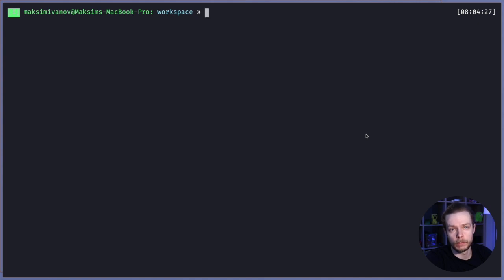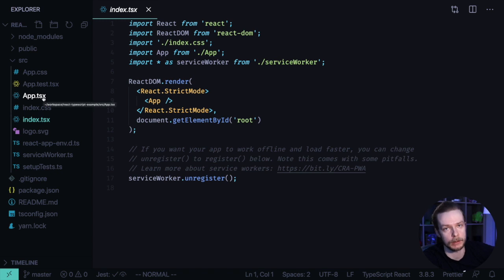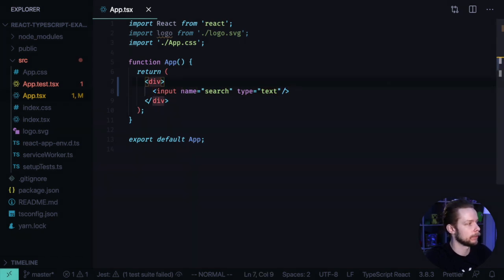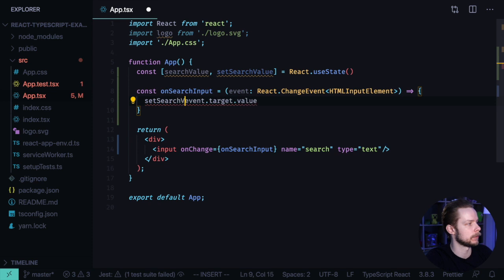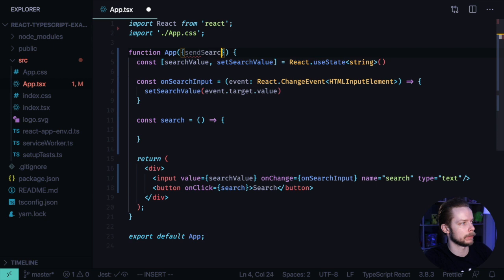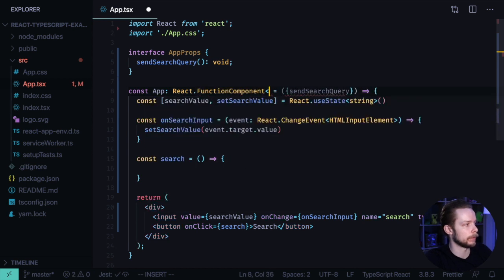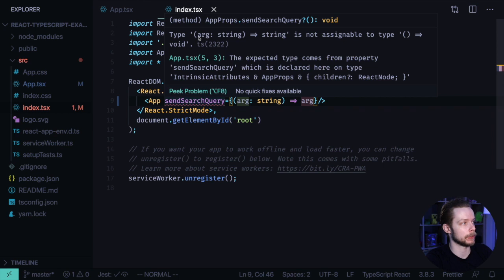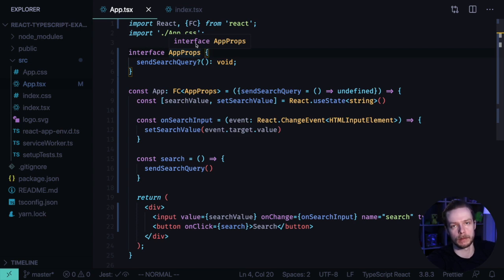React With Typescript Crash Course - How To Use React With Typescript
I show how to use React with Typescript.

- How to define a component.
- How to specify props using types and interfaces
- How to define state
- How to handle events